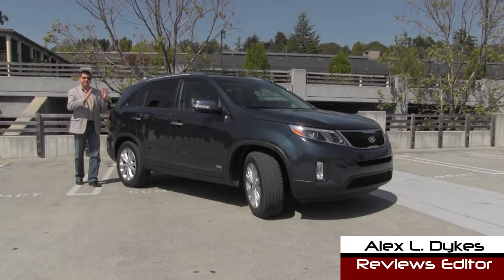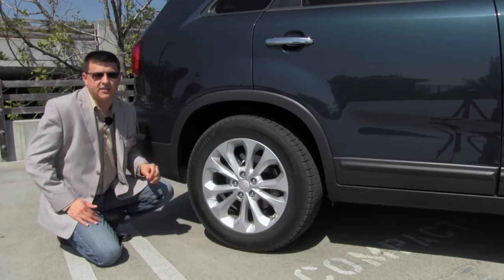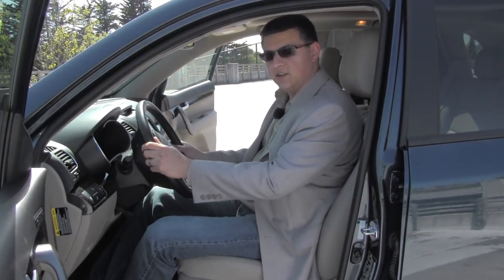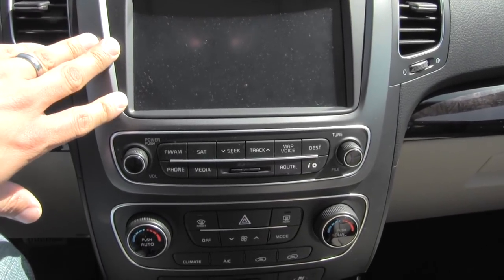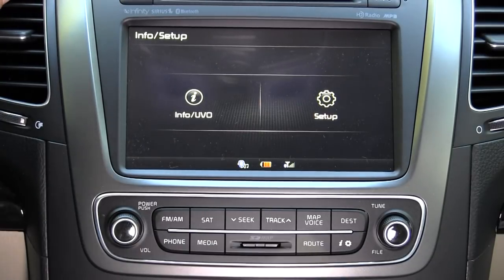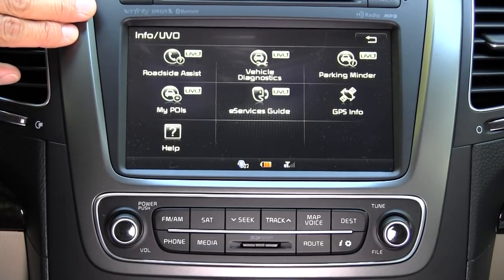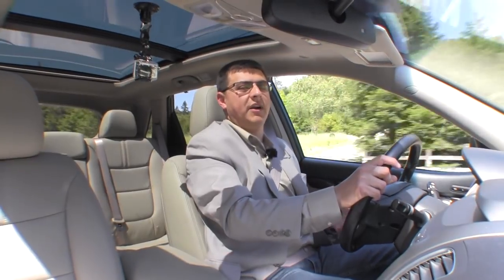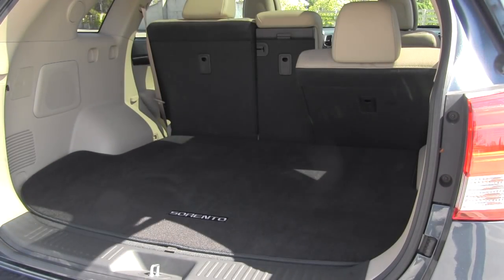2014 Kia Sorento EX Road Test and Drive Review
To say the Sorento's transformation from rugged body-on-frame SUV to car-based softroader has been a sales success is putting it mildly. In the first 27 months of production Kia shifted more Sorentos than they did the 8 years prior. Sales numbers like that catapulted the Korean krossover (couldn't help it) from CX-9/Xtera/Murano competition to 7th place in the midsized battlefield. Three model years later, Kia is spicing things up with a refresh. I know what you're thinking: why bother looking at a refresh? Because 2014 brings enough changes to call the 2014 Sorento a redesign.

After three years, most car companies slap on a new nose, tweak some paint and trim options and call it good for another three years. At first glance it seems that Kia has done the usual, but the similarity is skin deep. The front and rear get tweaks of course, but its the chassis that's been substantially changed with new floor stamping to improve interior room, new suspension subframes, different welding techniques, suspension geometry changes, additional chassis bracing in addition to a refreshed interior and exterior. In all, only 20% of the parts from last year remain. If you doubt the magnitude of the change, check out the curb weight which is down 250lbs vs the 2013 model, that's no small feat.

As before, the Sorento offers your choice of 5 or 7 passenger seating, yet the Sorento still isn't a large SUV at 184-inches long. That's 15 inches shorter than a Durango, 7 inches shorter than a Pilot and even 6 inches shorter than the other 5/7 passenger "tweener" crossover, the Dodge Journey. The RAV4, CR-V and Sportage are a half step smaller putting the Kia and its Hyundai sister-ship in their own small category. (Remember, the RAV4 ditched its 7-seat option this year.)

Rounding out the refresh is a revised engine lineup. The 175HP 2.4L base engine is gone with the formerly optional 191HP, 181lb-ft 2.4L direct-injection four taking its place. The 16HP and 12lb-ft bump are minor, but a better torque curve made possible by the DI sauce combined with a 250lb weight loss make the difference noticeable. On the downside, fuel economy suffers from the upgrade dropping the AWD model from 21/27/23 (City/Highway/Combined) to 19/24/21. Some of the drop is likely due to changes in the way the transmission shifts, but also perhaps to Kia re-stating their MPG numbers to be more realistic.

Optional on the Sorento LX and standard on EX, SX and Limited is Hyundai/Kia's newest 3.3L direct-injection V6 making its way across the lineup. Cranking out 290 ponies and 252 twists vs 273/247 for the old 3.5 mill, the difference behind the wheel is largely in the way power is delivered. Our tester scooted from 0-60 in 7.23 seconds, about 2/10ths faster than last year's 3.5L model. If you go by the EPA scores, the new engine is simply an even trade with the same 18/24/20 MPG score as before. However, unlike the 2013 model, our Sorento averaged a better than expected 22.1MPG in mixed driving as compared to 19.5 in the old model on the same route. Adding the V6 increases towing capacity from 1,500lbs to 3,500lbs with or without AWD.

The Sorento is a textbook modern Kia. The exterior styling is unlikely to set your heart on fire, but it won't offend anyone either. The interior apes the style and features of the next price class above, but casts it in durable, hard plastic. That makes the Sorento sound like a very average vehicle, but the key to Kia's success is value. When you adjust for the standard features on the base LX model, the Sorento is a $1,500 better value than the Dodge Journey, often cited as the cheapest and most un-loved of the 7-seat set. Compare the Sorento to a comparable Ford Edge or Toyota Highlander and the Kia is $4,000-5,000 less. See why the hard dash plastics that other reviewers complain about don't bother me? Because value speaks to me, and judging by the sales it speaks to a large number of shoppers. Toss in that long warranty and the only thing that surprises me is that the Sorento is only "7th" in the mid-size SUV class.